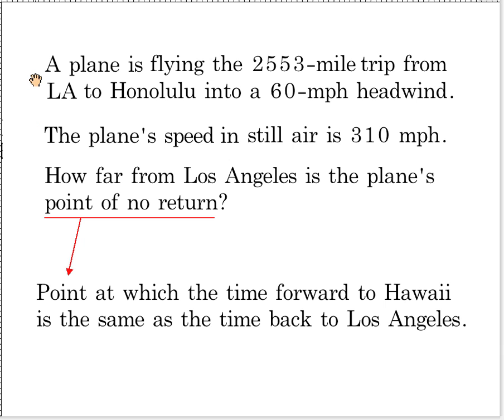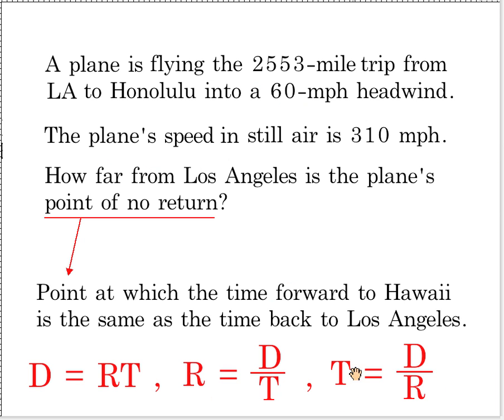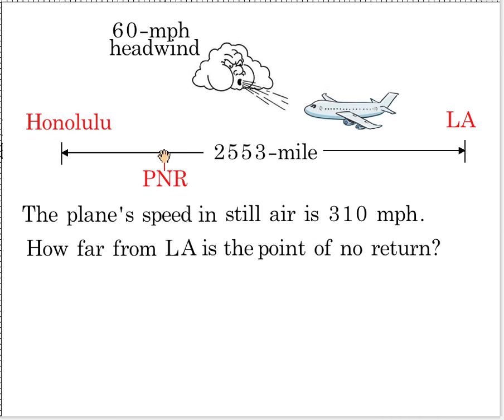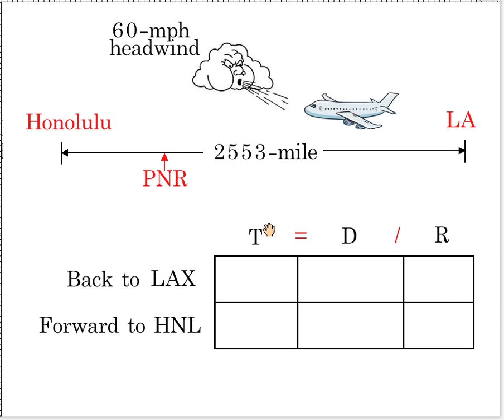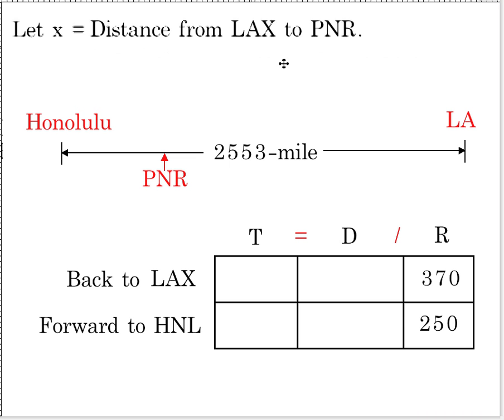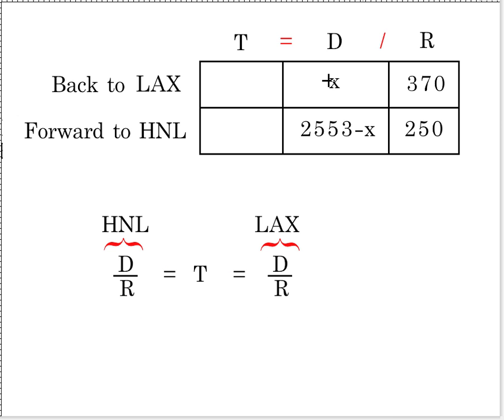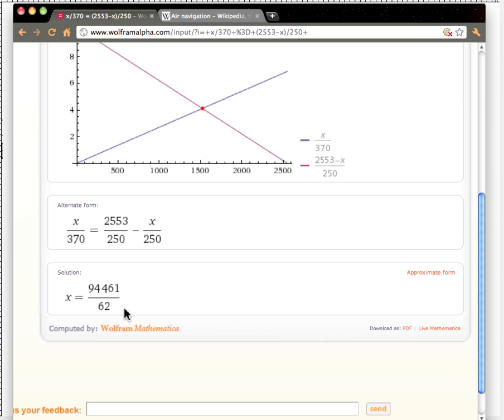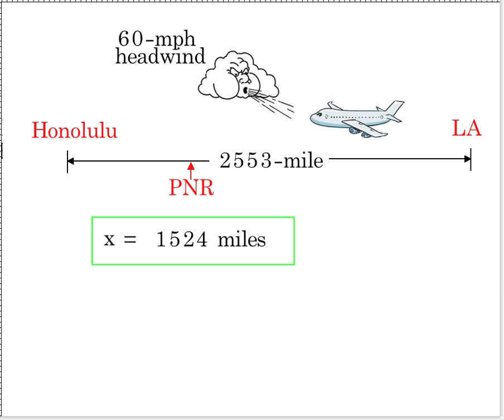Hacking the "Point of No Return" word problem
A plane is flying from LA to Honolulu into a 60 mph head wind. In still air the plane flies at 310 mph. How far from LA is the "point of no return"?